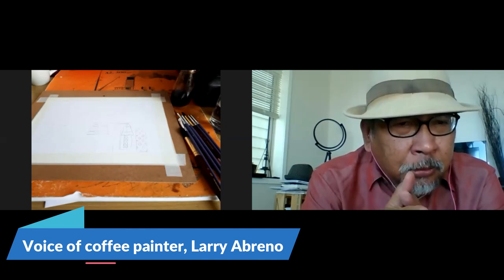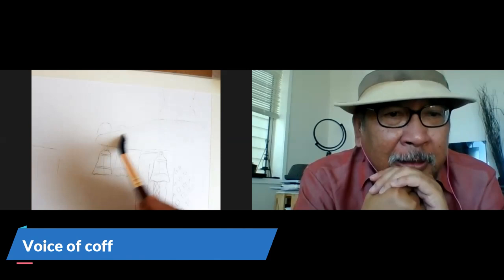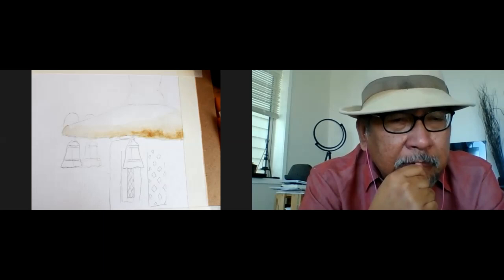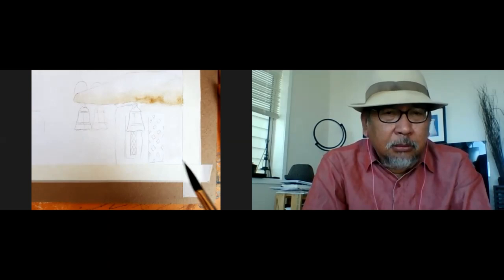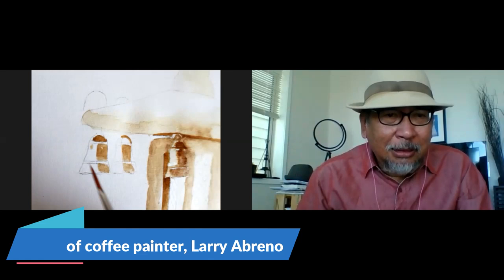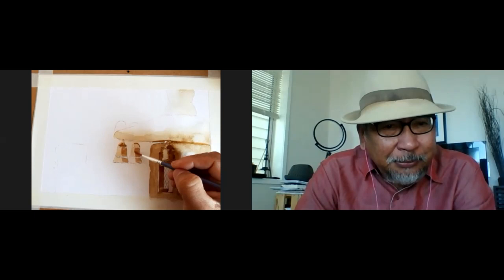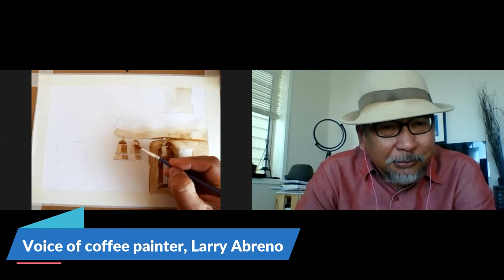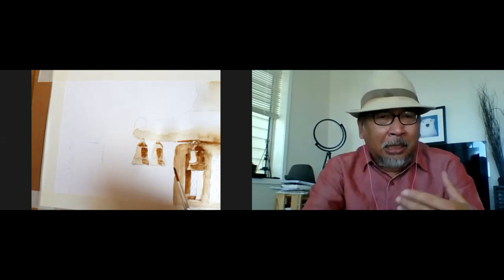Pinoy sa New Zealand nag Coffee Painting Tutorial with Larry Abreno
As promised here's the online tutorial on using coffee as a medium for painting on paper, wood or canvas.  Many thanks to coffee painter-artist/poet teacher Larry Abreno and also for the music.